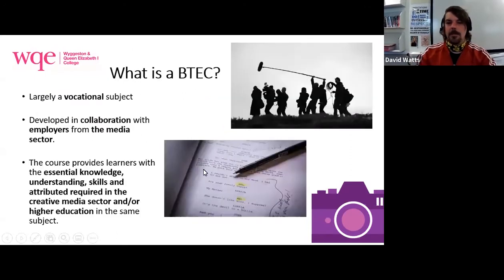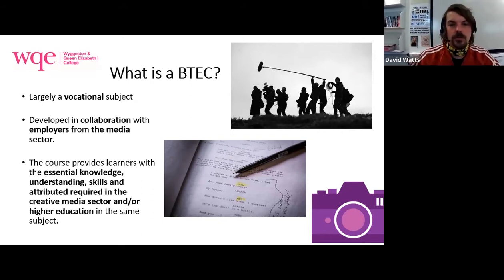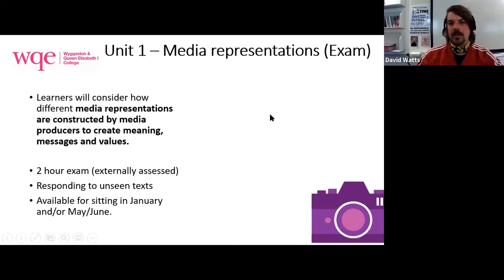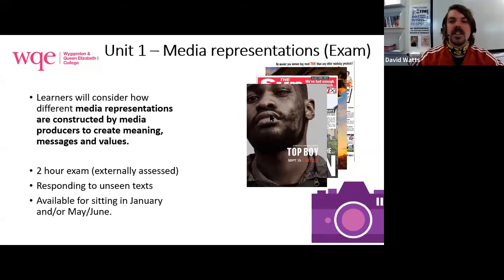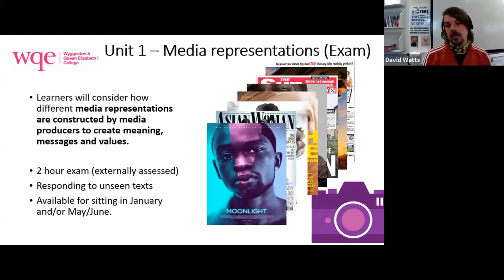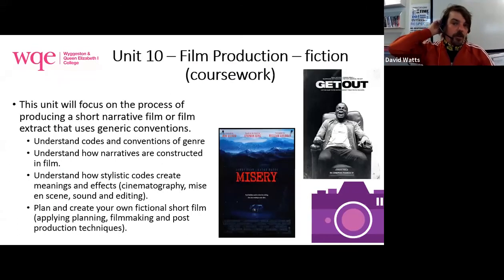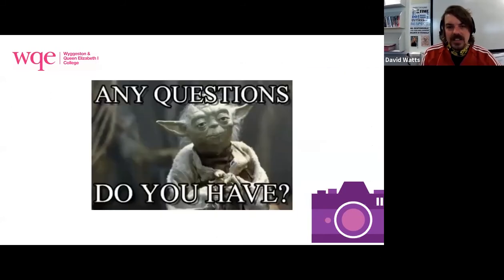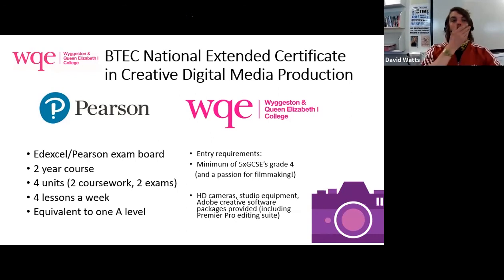Creative Media Level 3 Taster Class